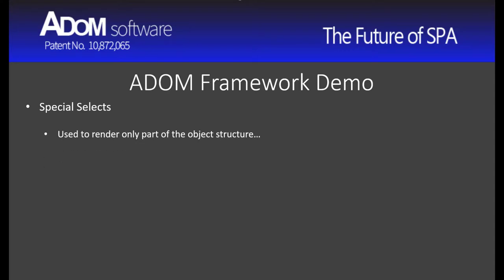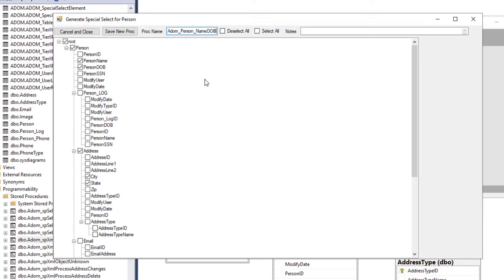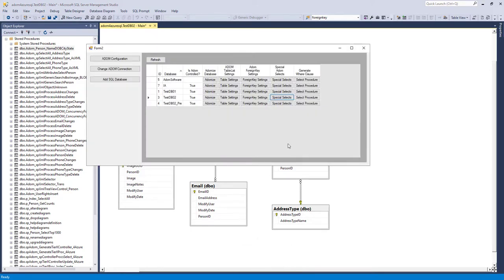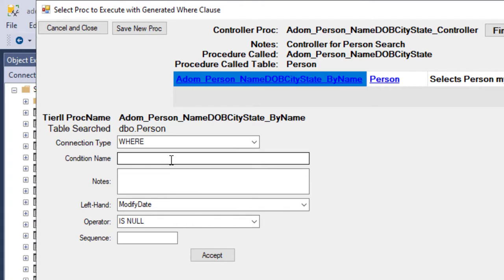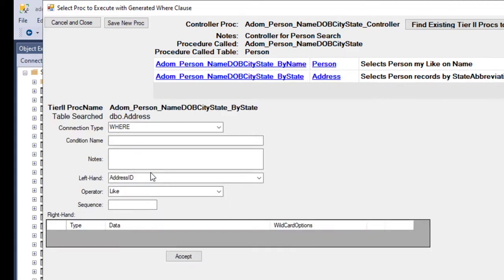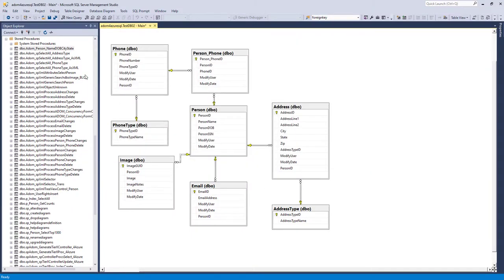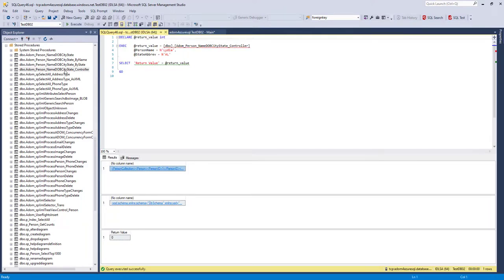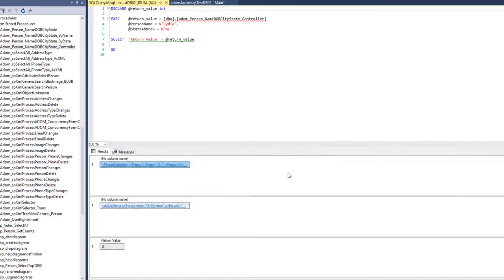ADOMDemo-Part-3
In this video we introduce you to the concept of "Special Selects", as well as the "Controller" and "Tier-II" sprocs which search data and call special selects.  A special select sproc only returns the parts of the XML object that you specify.  This cuts down on the size of the overall object structure, and is primarily used for Search results to be displayed in a grid.